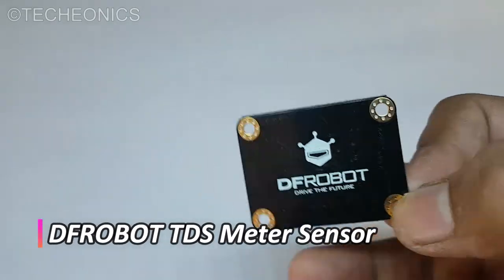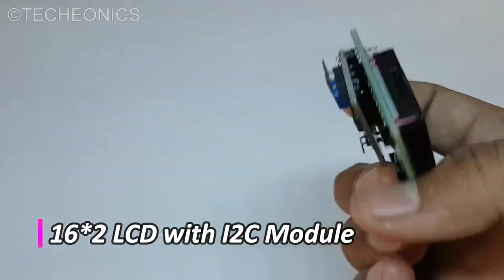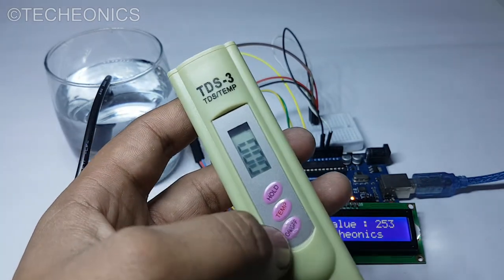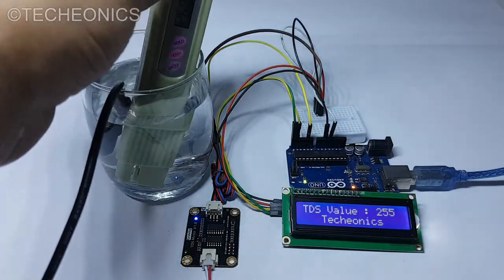DFROBOT TDS Meter Sensor With Arduino & LCD || Measure Water Quality in PPM || Techeonics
In this video, we will learn how to interface Gravity Analog TDS Sensor with Arduino and design a simple TDS Meter with an LCD Module.
In this project, we will interface Gravity Analog TDS Sensor with Arduino Microcontroller and read the value in a 16×2 LCD Display (with i2c module).

*TDS METER
*LCD With I2C Module
*Arduino UNO

Intro 0:00
Parts 0:37
Making TDS meter 0:57
TDS sensor code 2:13
testing TDS sensor 2:50
Compering TDS sensor with TDS meter 3:32
end screen 4:06

Follow as on :-